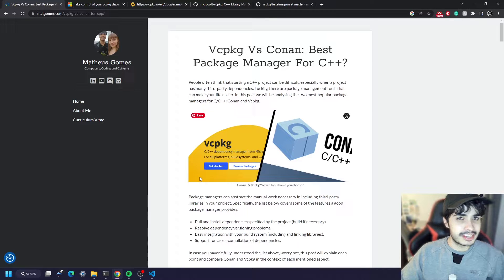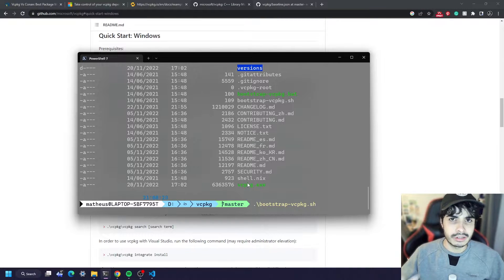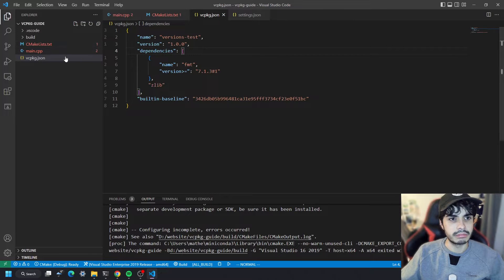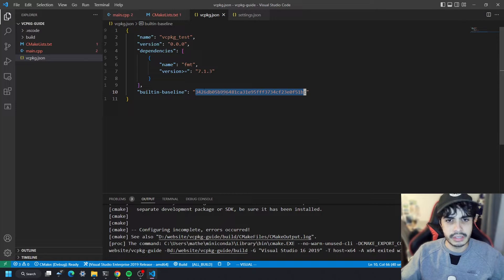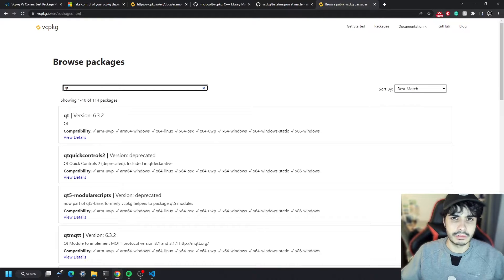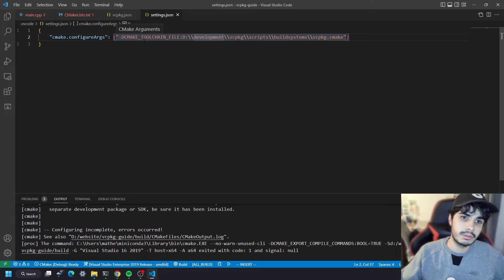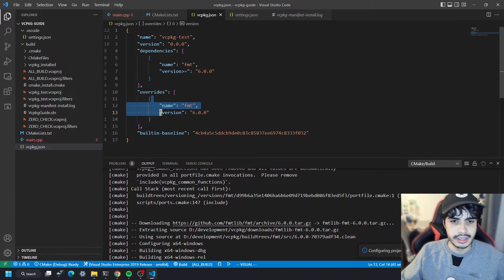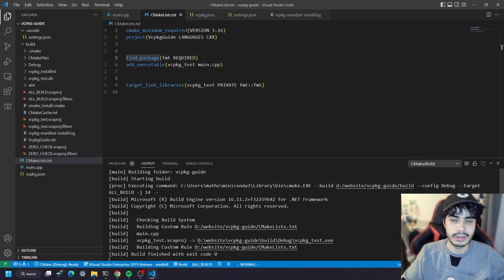How to Use Vcpkg to Manage C++ Dependencies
In this video, we look at how to use Vcpkg to manage your third-party dependencies in your C++ / CMake project. In addition, we will look at how to install vcpkg, write the manifest file, deal with versioning & integrate your vcpkg dependencies to CMake.

Useful Links:
Post with all the vcpkg code and info - [COMING SOON]